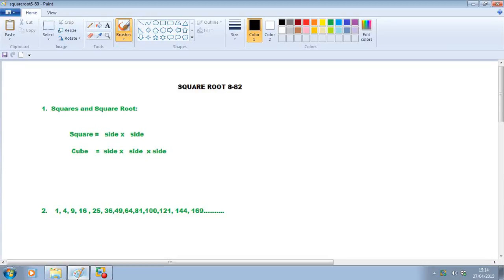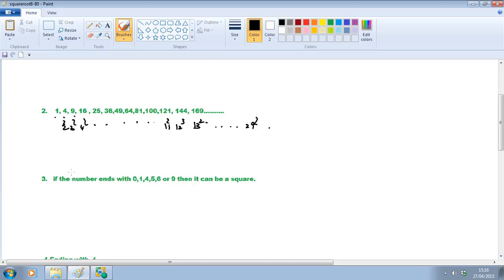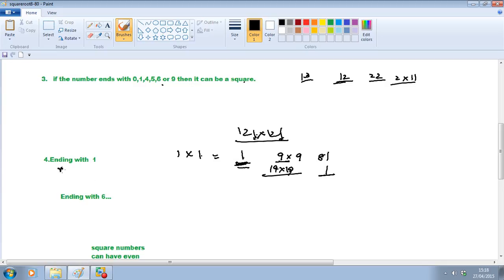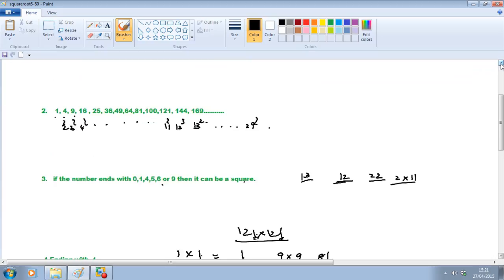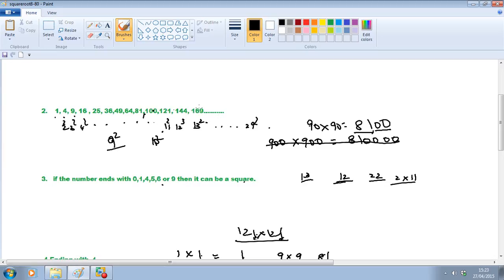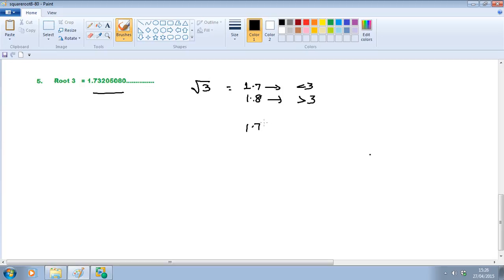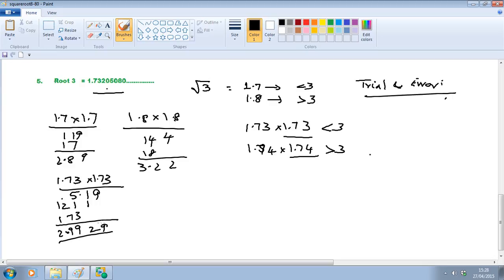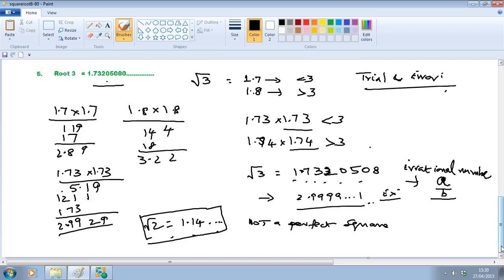SQROOT822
For State/Central 8th--India